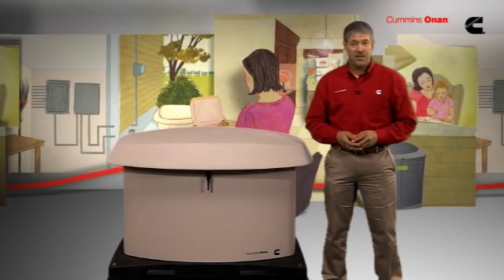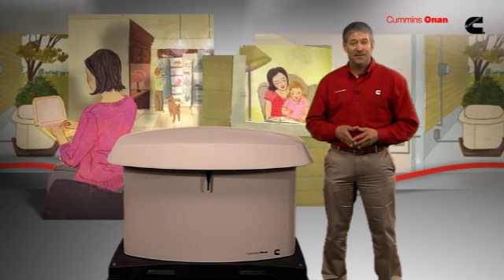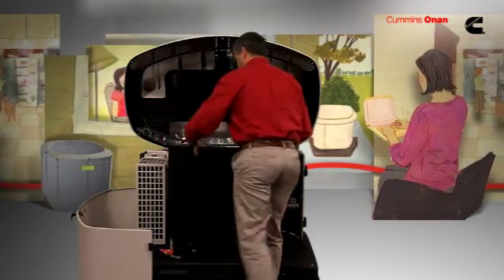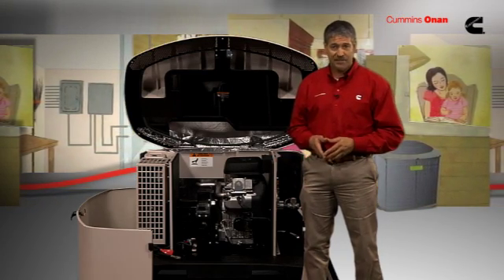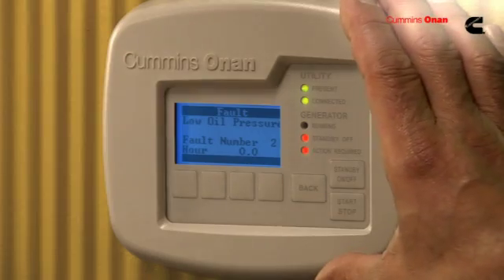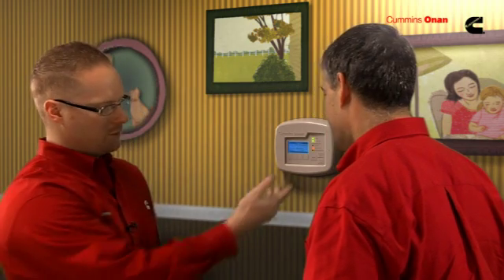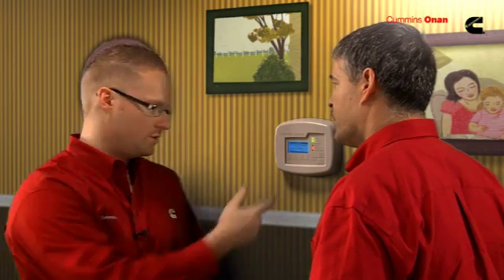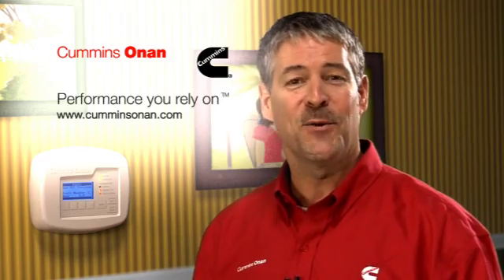Home Standby Generator Maintenance for effective power backup- by Cummins Power Generation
This video describes how easy it is to maintain a home standby generator system to ensure that your generator is in perfect condition and you have all the power you need in case of an emergency.

Standby generators require periodic maintenance as they contain engines that spin the actual generator.  Often you can do this maintenance yourself.

Maintaining an emergency generator set is similar to maintaining an automobile and maintenance is essential for top performance and long life. Just like a car, you will have an owner's manual for your generator unit with very specific directions and maintenance intervals in grid form. It will tell you how to maintain your generator and allow you to record things like running hours and maintenance performed. You will find that changing the oil, checking the battery/connections, changing an air or oil filter, and visually inspecting your unit's components are typical maintenance requirements.